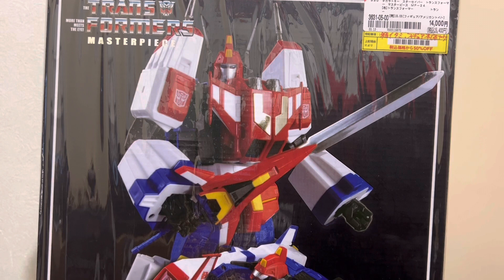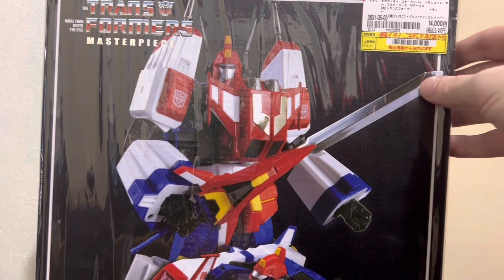Masterpiece Star Saber for $60?!? What’s the catch…?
Book-Off was selling a boxed Masterpiece Star Saber for about $60 USD with the note that “the box is damaged and the figure body is burned/discolored” but how bad is it, really…?